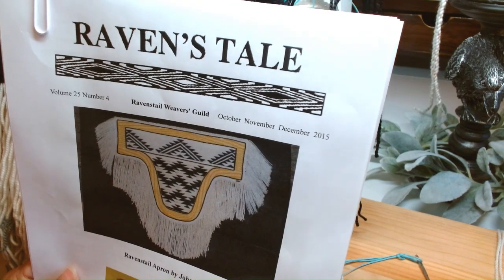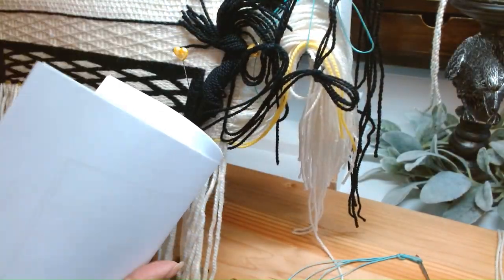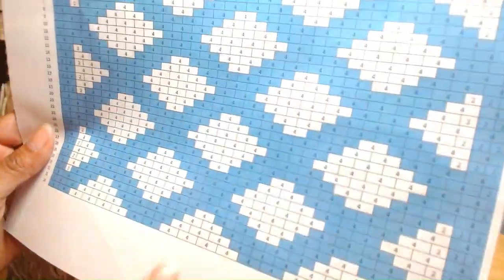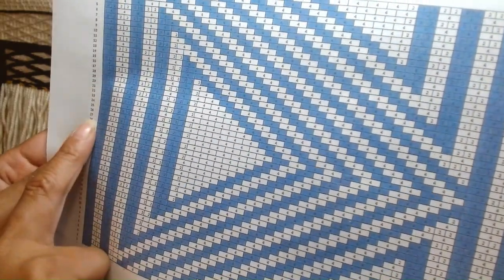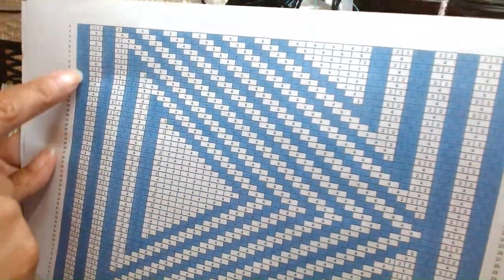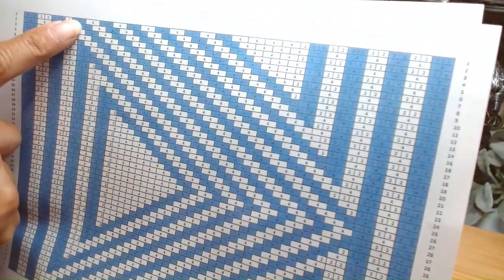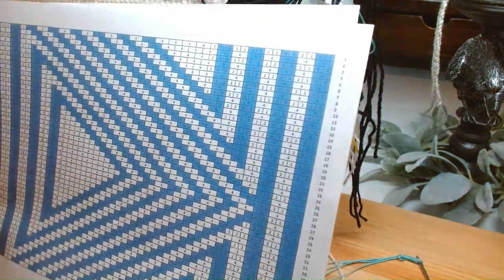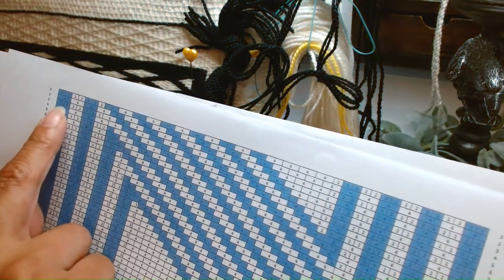Lightning Pattern from Doug Gray, atlein gunalcheesh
Tlingit Artist Shaadootlaa Iyall weaves Raven's Tail lightning pattern for twelve-inch bag/legging(s)